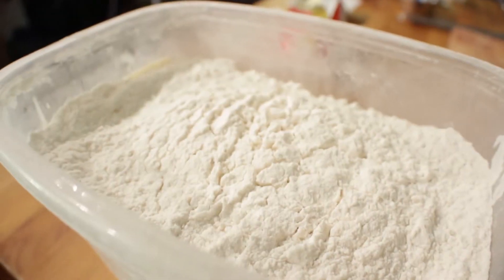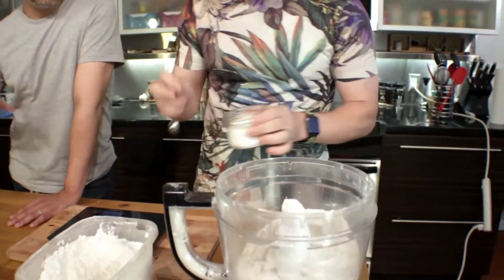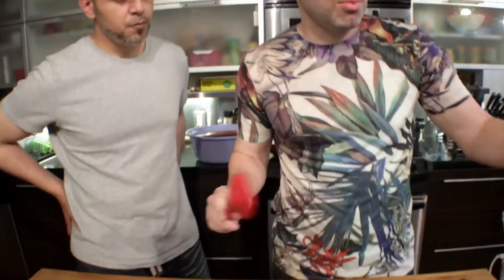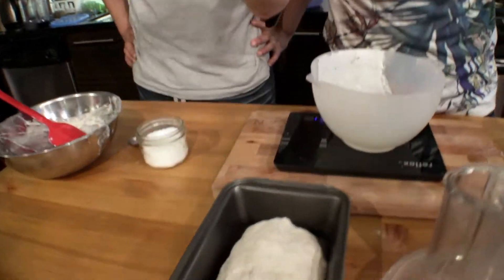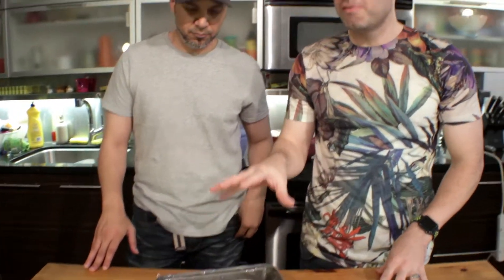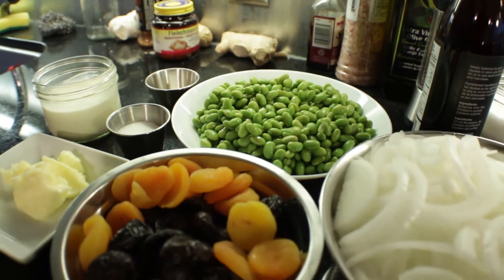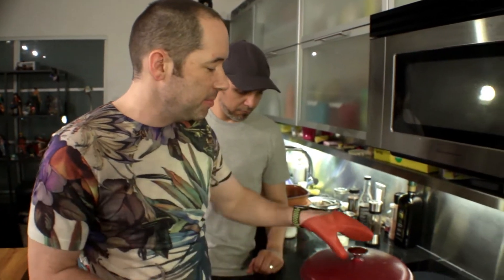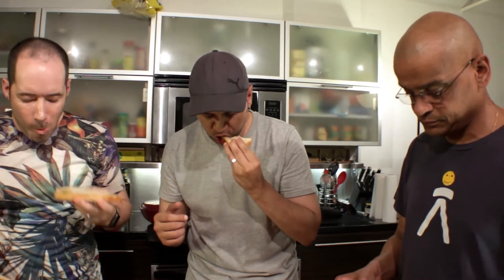EDAMAME DRIED FRUIT STEW WITH HOME MADE BREAD featuring KIAN ❗ | Vegetarian | Episode 18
Welcome 🤓
Edamame Dried Fruit Stew with Homemade Bread 😁 is what we are cookin today ❗
So my very good friend and neighbor "The Incredible Kian" is in the HOUSE  😋 That means mind blowingly delicious food for whoever is lucky to be around, aka us 👌

Totally Vegetarian !!!

Enfuckinjoy!!!

WARNING: Delicious AF, ❗

*Ingredients:*
FOR THE GLORIOUS BREAD:
-Flour
-Yeast
-Salt
-Herbs
-Water

FOR THE STEW:
-Edamame
-Dried Apricots and Plums
-Pepper
-Salt
-GG aka Garlic and Ginger
-Butter. What were you expecting!
-Onions
-Tomatos
-Cooking Wine or Port (Kian's Port was too expensive to put in this dish)
-Sugar
-Cayenne Pepper
-Cream

*Directions:*
Observe video! 👆

We hope you give this a try and that you will love it as much as we do 😀
If you liked what we do, we would love it if you would graciously subscribe to us, give us a like, leave a comment or be extra awesome and share our videos✌
Have a wonderful day, thank you for your precious time, PEACE and keep eating AF! SHA POW!!

SONG: Get Outside!

SONG: Switch It Up
Artist: Silent Partner

SONG: Indie Romance
Artist: Silent Partner

SONG:  Joe Bagale
Artist: Otis McDonald